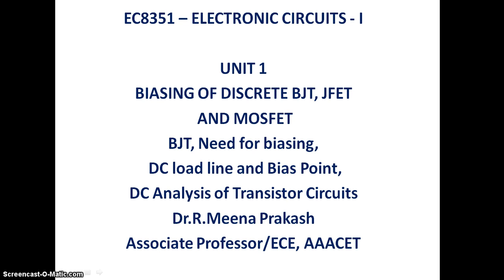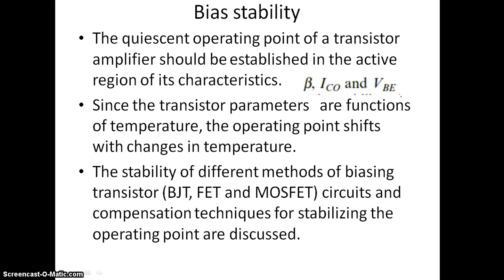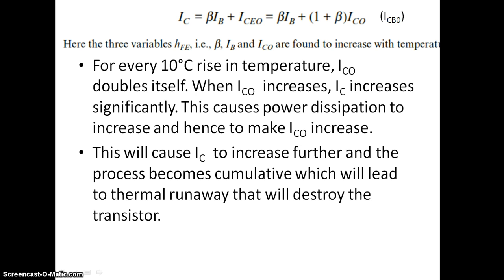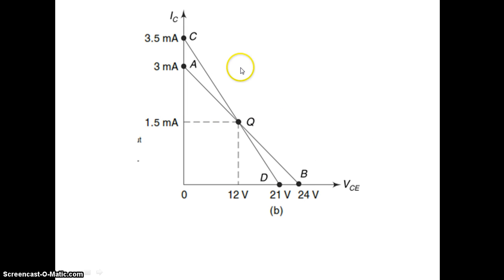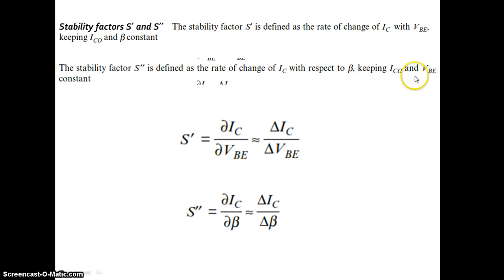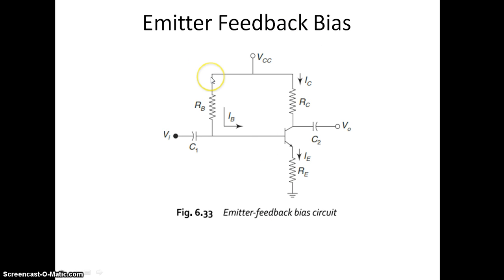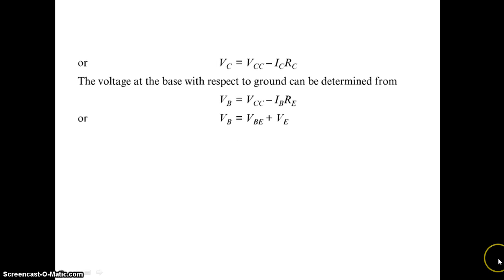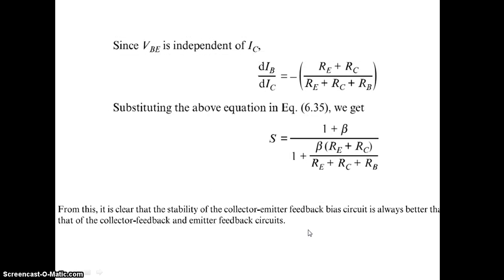EC8351 Unit1 Biasing 1